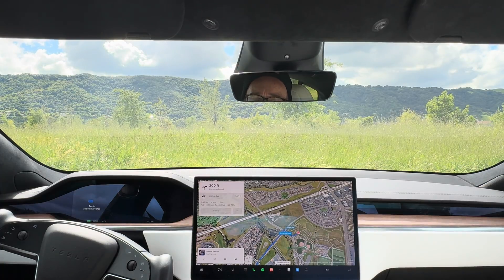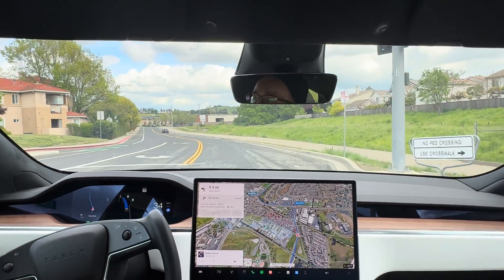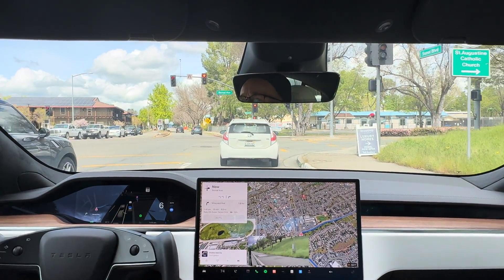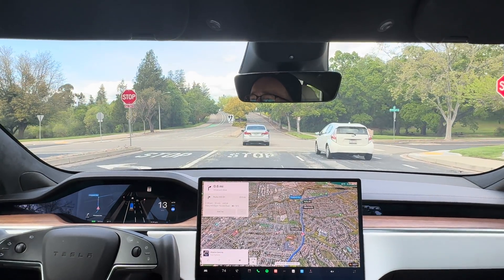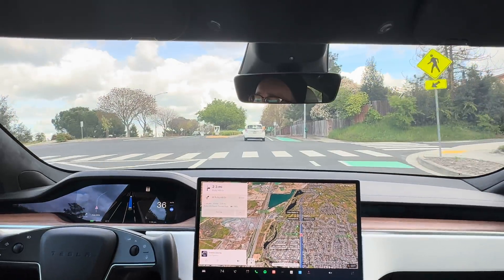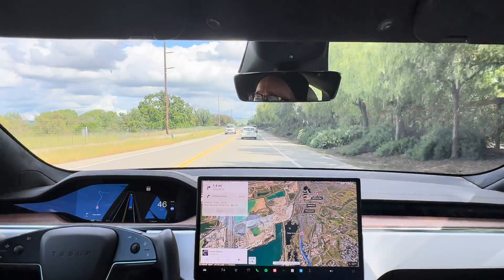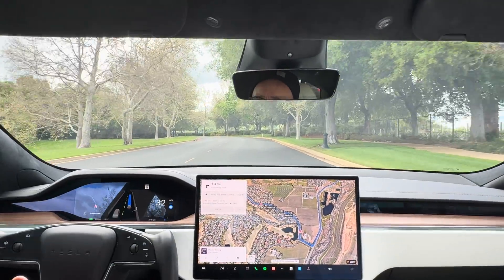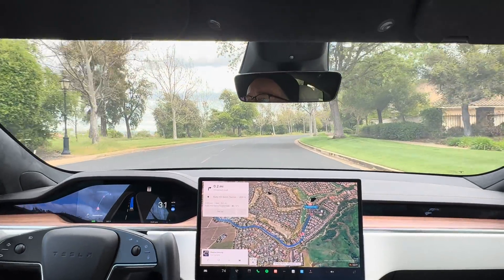Tesla FSD 12.3.4 - Roundabouts and Yellow Lights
Our first update to FSD Beta 12.3.4 is here! I drive the brand new FSD Beta 12.34one short 16m drives in my 2021 Tesla Model S Long-Range Version. A much more natural driving experience. We tackle roundabouts and FSD even goes through a yellow light!